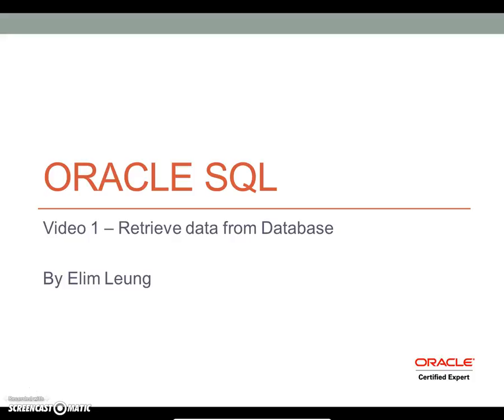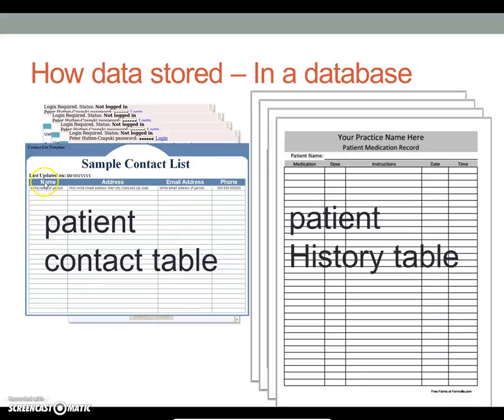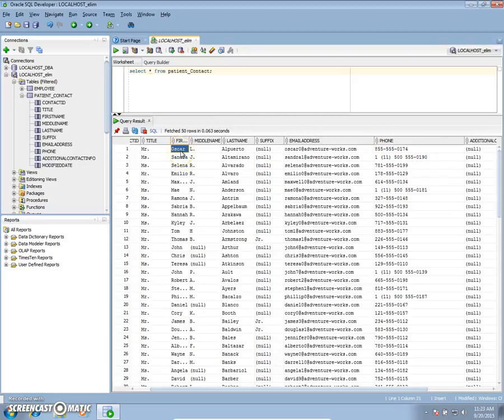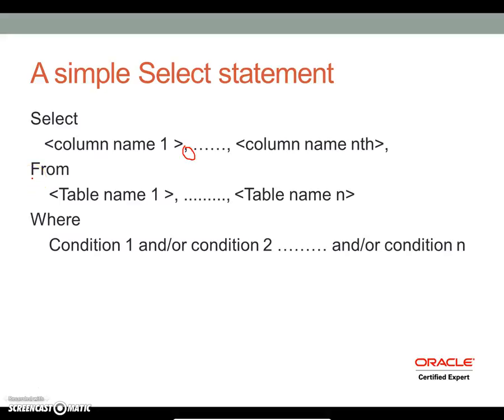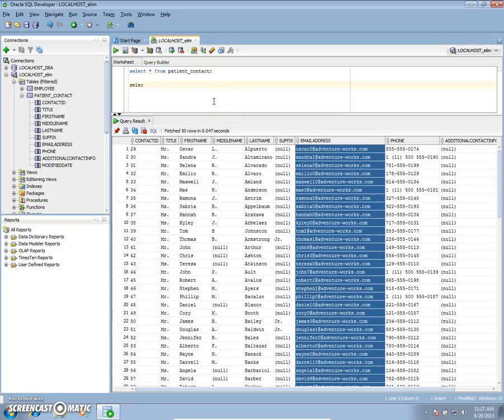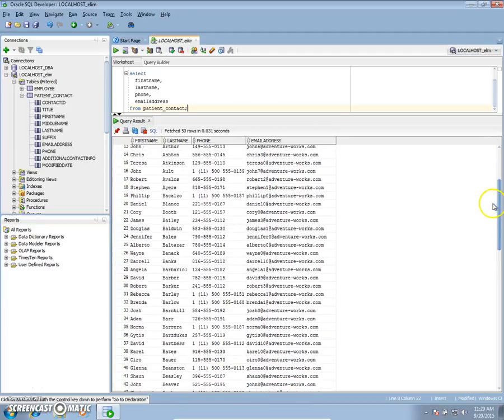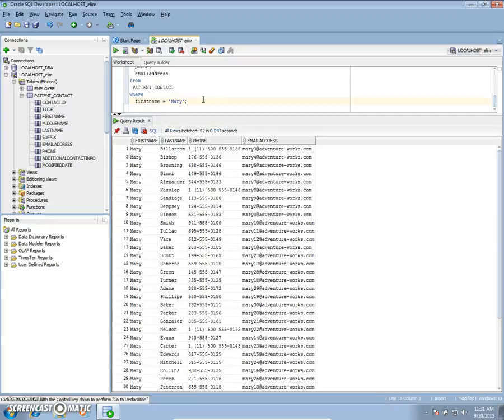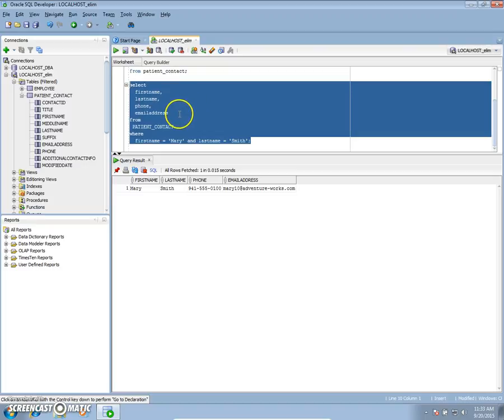Oracle Training 01 How to retrieve information from Oracle Database using SQL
Hi,

This video illustrated how to retrieve information from Oracle Database using SQL statement for database beginner.

As this is my first you-tube channel on Database training, please feel free to provide any feedback and also to raise any question.